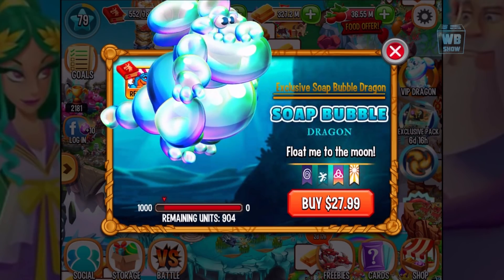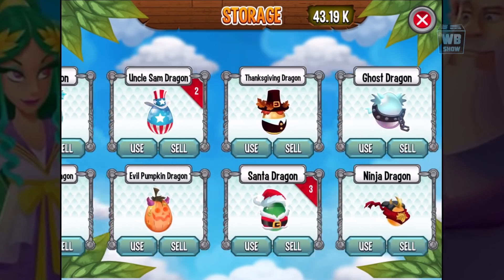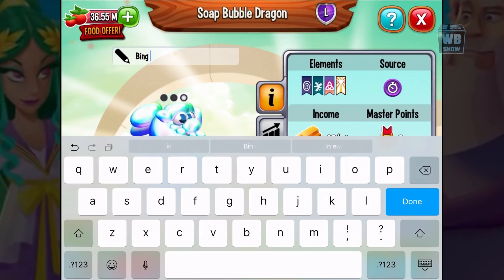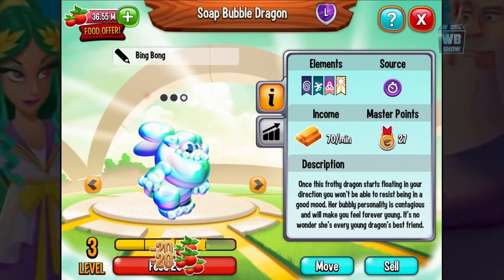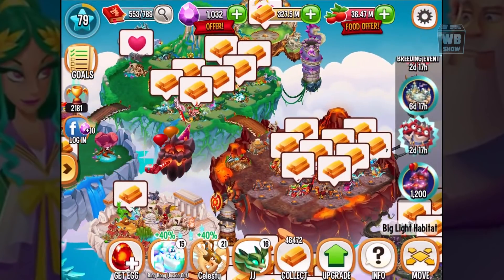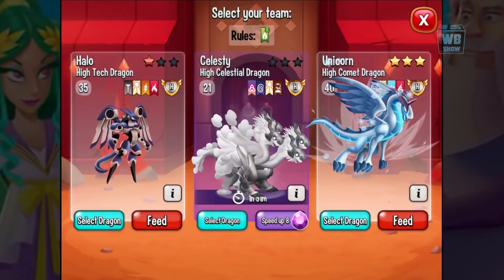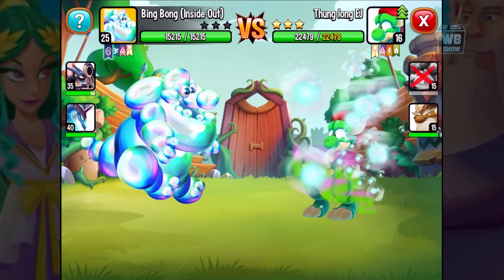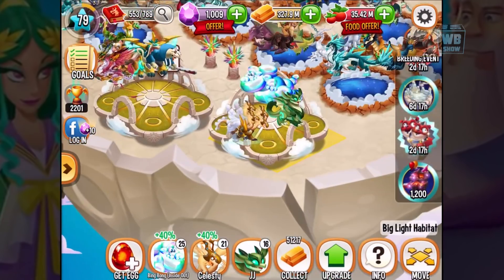Dragon City - Bing Bong Dragon? Inside Out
Ready to take on the hottest role playing game out there and bend fire-breathing dragons to your will? Are you the one to claim the title of top Dragon Master in the world? Accept the challenge and prove your might!
Build your own Dragon City on the Floating Islands and fill it with farms, habitats, buildings… and dragons! Train your cute babies and evolve them into impressive beasts that will defend you in battle against other Dragon Masters in the PvP Arenas!
Breeding is essential in Dragon City: Combine dragons of Fire, Nature, War, Legend and lots of other elements to hatch rare hybrids and expand your collection. You can also obtain dragons from exclusive events!

FEATURES
- Complete the Dragon Book! There are over 700 dragons to breed and collect.
- New dragons join the game every week through breeding events and special islands.
- Summon magical dragons at the Tree Of Life by collecting Orbs.
- Fight against other Masters in the PvP Arenas to collect exclusive dragons, claim Warrior’s Chests, and climb up the leaderboards!
- Challenge yourself at the Dragon Tournaments!
- Build a beautiful city of fantasy for other players to see when they visit you!
- Unlock advanced features like the Ancient World and the Guardian Dragons.
- Be social: You can help your friends, visit them and send them gifts!

You can log in with Facebook to save your game and play on all your devices - That way you can take your baby dragons everywhere. There are over 80 million Dragon Masters. What are you waiting for? Join the fun!
If you already love our dragons… Drop us a nice review :)